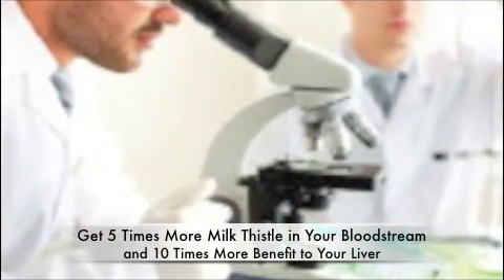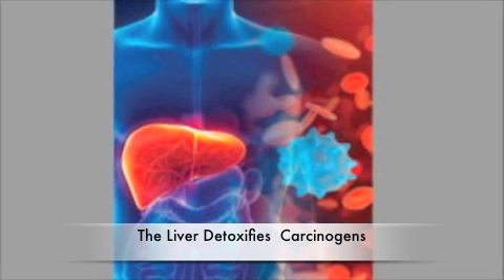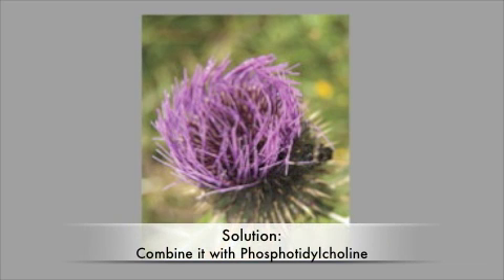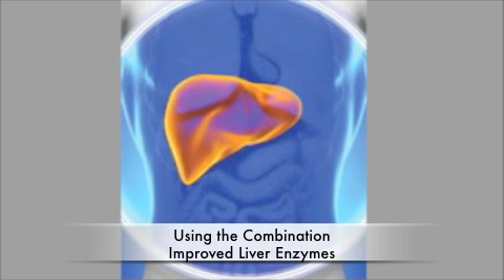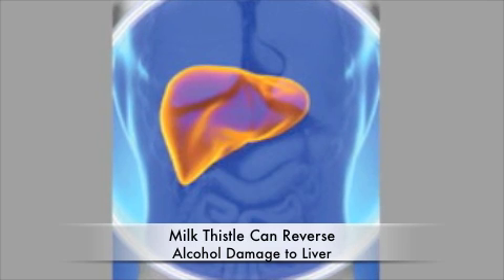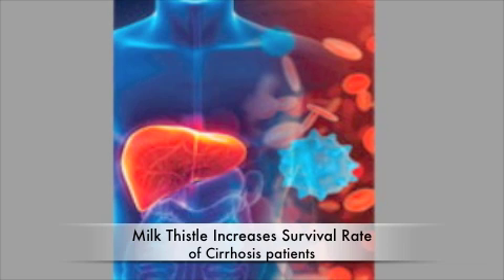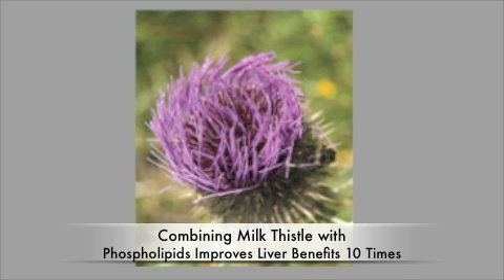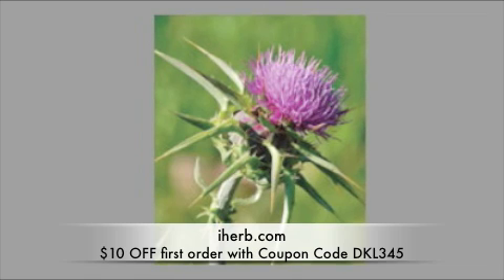Get Ten Times More Benefit from Milk Thistle, Reverse Alcohol Liver Damage and more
New reasearch from the Life Extension Foundation shows how a new method of combining milk thistle and its compnents Silymarin, and Silybin with Phosphotidylcholine can improve blood absorption by five times and increase concentrations by ten times in your liver. This video also shows how it can reverse alcohol induced liver damage and improve survival rates in cirrhosis patients. Double-blind placebo trials in both animals and humans are discussed.